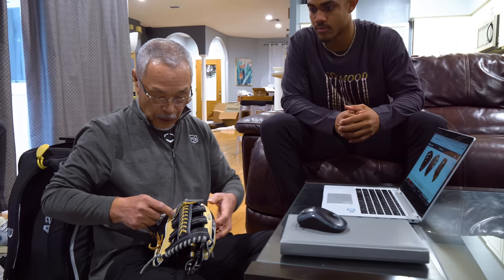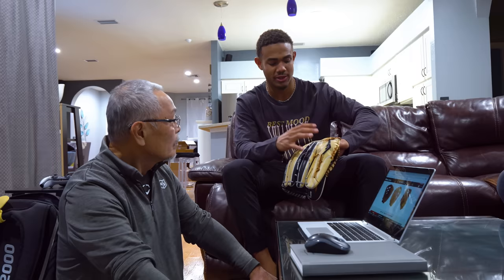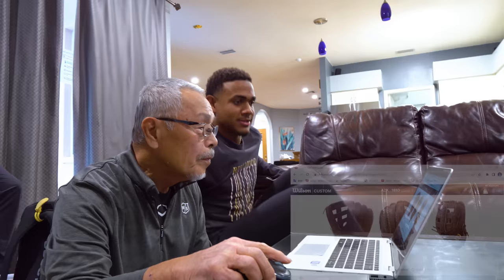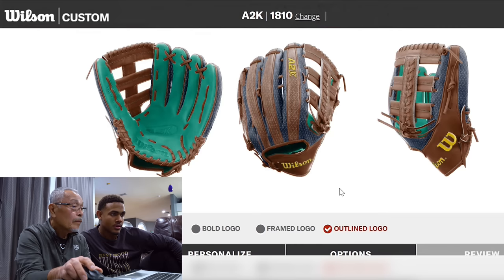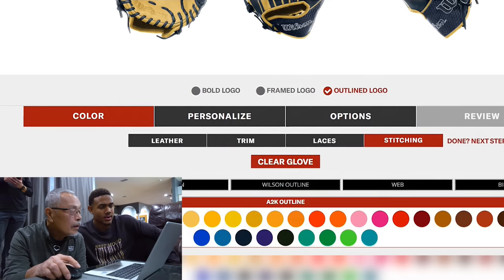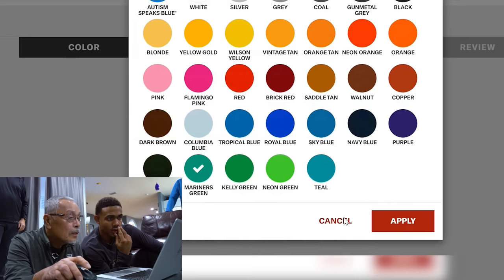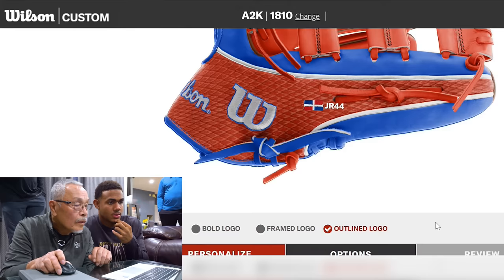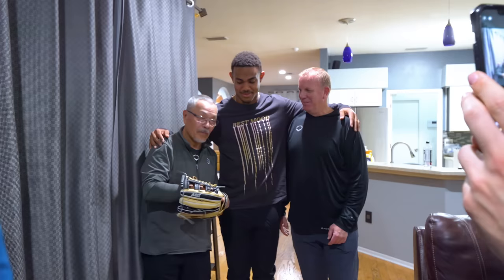CUSTOMIZING MY WILSON GLOVES | Julio Rodriguez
I'm excited to take you behind-the-scenes and show you what we came up with for my 2023 game glove and D.R.-inspired glove! Let me know what you guys think in the comments!

Executive Produced by Octagon Baseball & Viral Nation